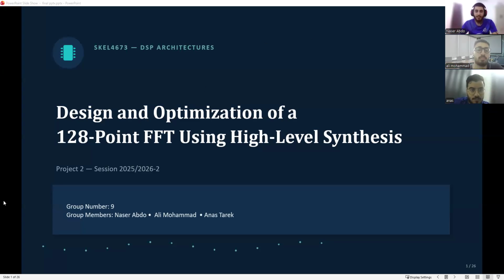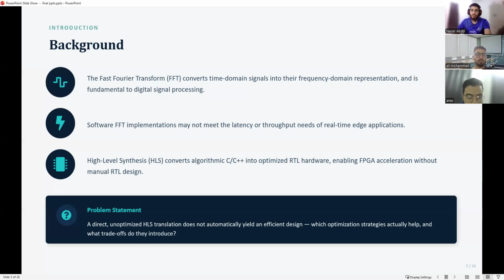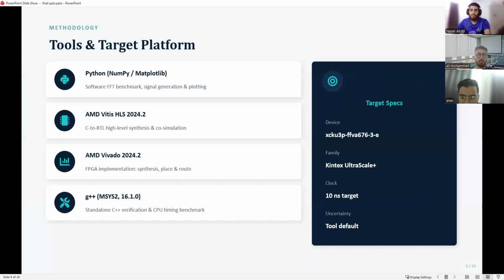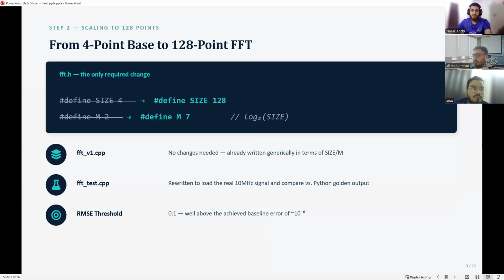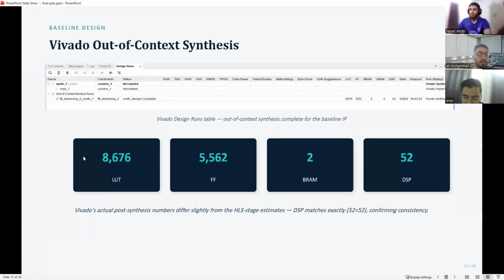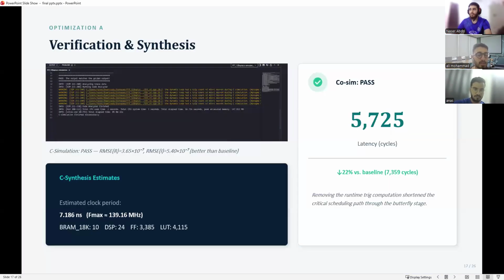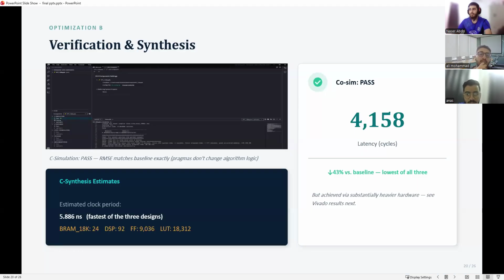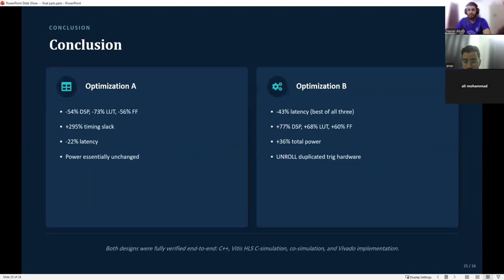SEEL4673 presentation group 9